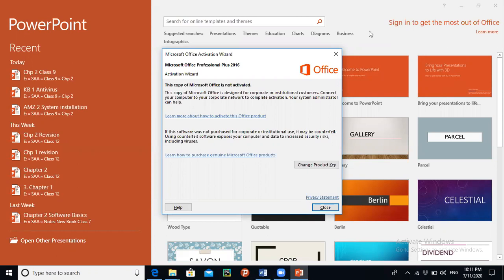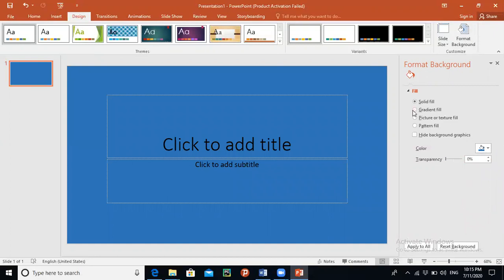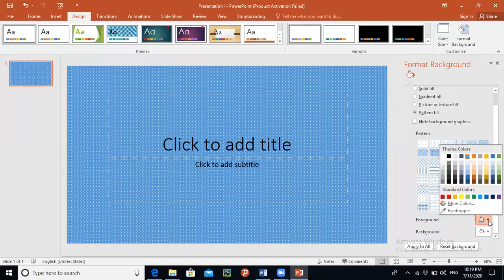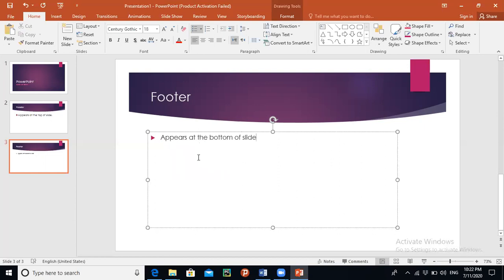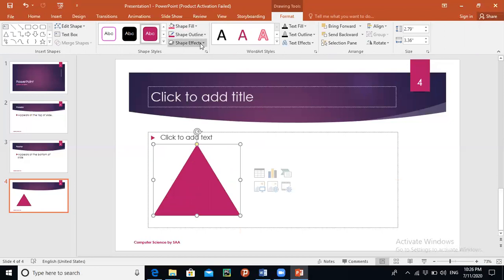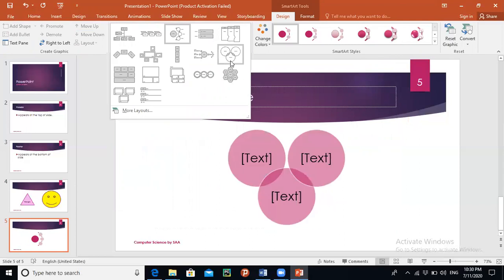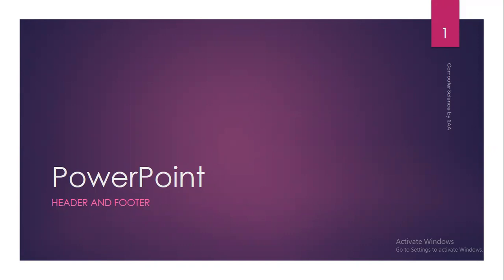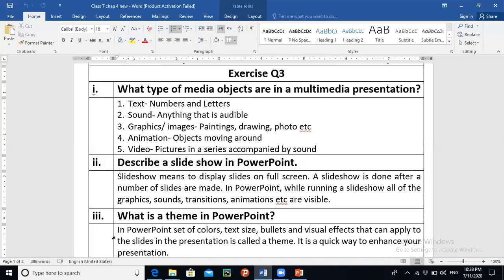PowerPoint Basics | Themes | Header Footer | Slide Show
Easy Steps